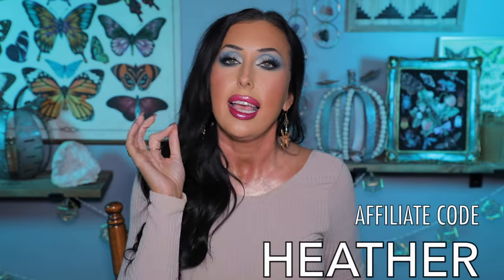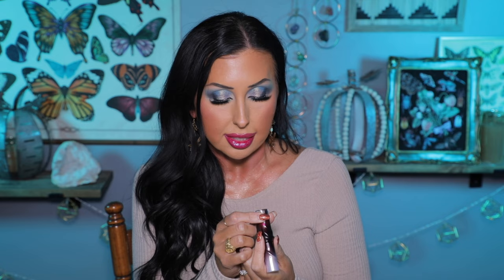THE BEST MAKEUP & BEAUTY PRODUCTS OF 2023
Natasha Denona Hy-Glam Concealer, shade YN9 (use code HEATHER at the Natasha Denona website)

Also on me:
Lilly Lashes Fierce Cat-Eye Flare Faux Half Lashes
My nails are done in a salon
My top is from Vici, my earrings are from Bohindie Stream

This has NO COST IMPACT on you. I like to provide links for those of you interested in the products I talk about. You don’t have to use my links but if you choose to, THANK YOU!